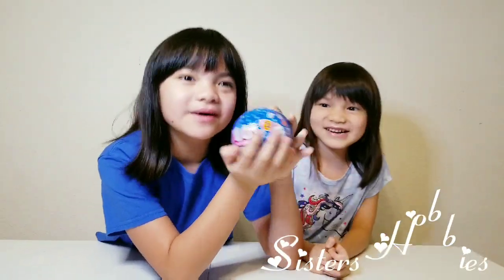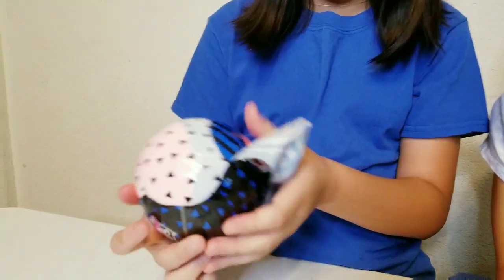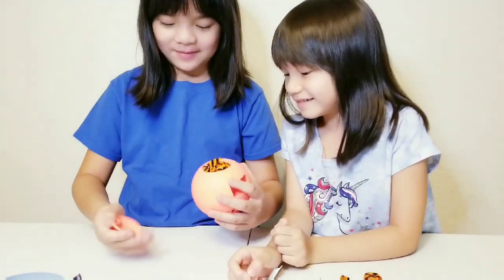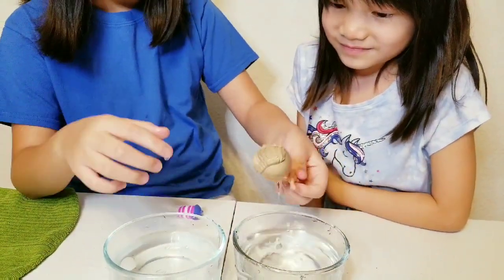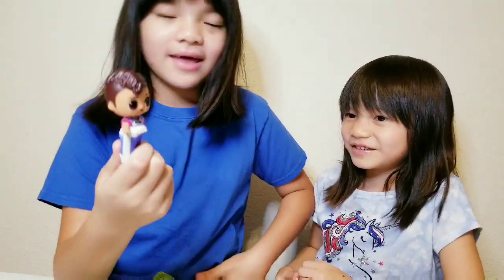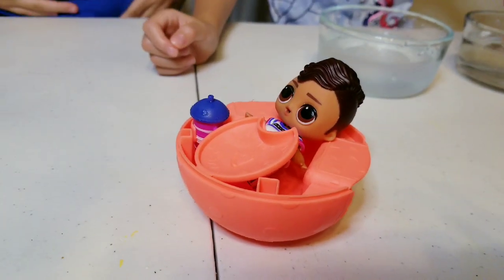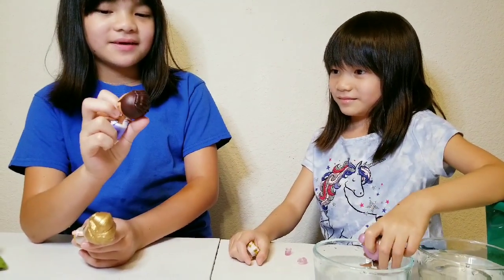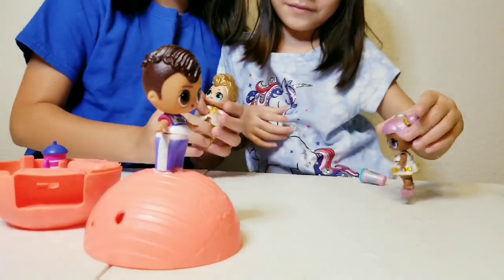LOL Boys Series 2 – Unboxing and Pretend Playing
Check this out! Today we are unboxing and playing with this amazing first glimpses of the new LOL Surprise Dolls Series 2.  In LOL Surprise Boys series 2 the set includes PianoKing, BroCheer, Swaggie, Dribbles, NeonGuy, BeachBoi, Captainqb. Guess what, we are getting BroCheer. Bro Cheer is the popular boy LOL. Brunette with brown hair and an athlete. He has a LOL family Surprise. This boy’s water surprise is changing color. He becomes blonde and the blue outfit turns pink. This comes with 7 surprises: (1) secret message, (2) stickers, (3) bottle, (4) shoes, (5) outfit, (6) accessory, and (7) L.O.L. Surprise boy dolls. We would like to collect all 8 brothers from series 2 but most of all Angelynn would like the Piano King one. Let us know which one do you like best from LOL series 2?

LET’S BE FRIENDS!